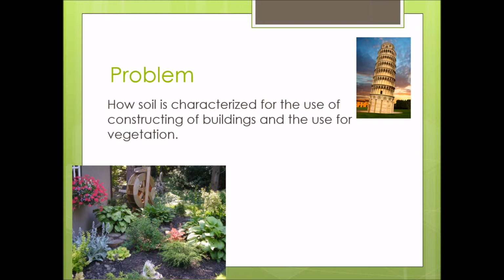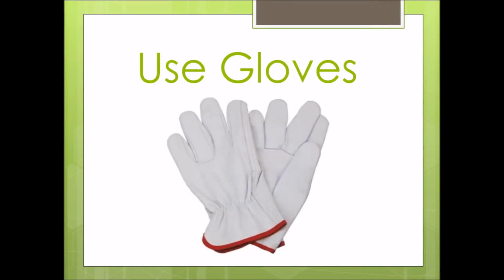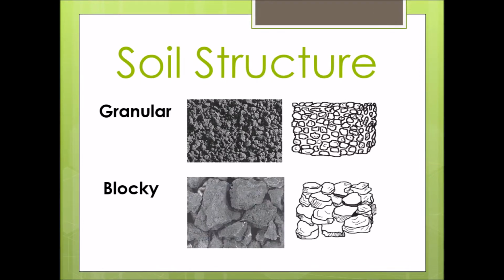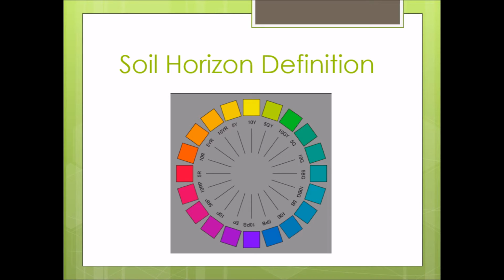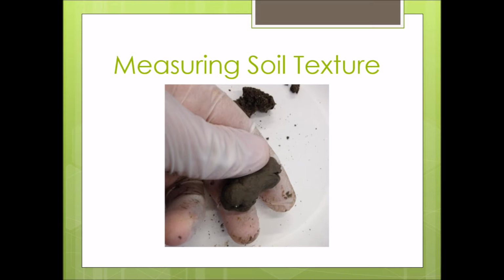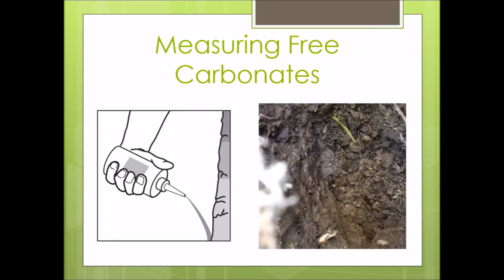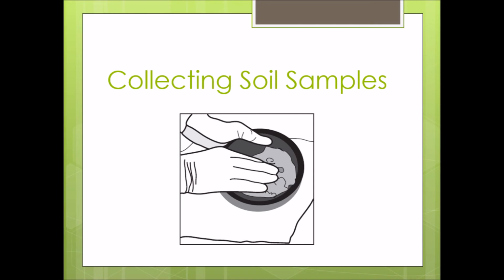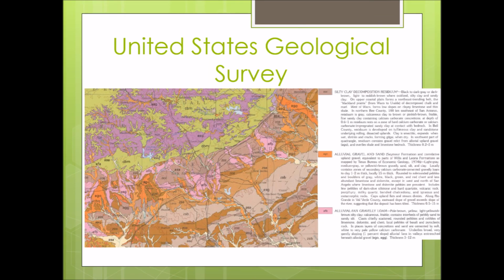Soil Characterization Protocol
IDS 3224-901
Final Presentation
David Vaudrin
Lauren Vickrey
'this is how you can do it in your classroom'